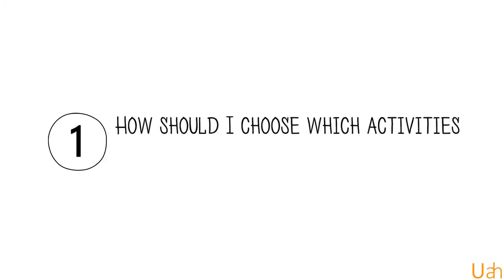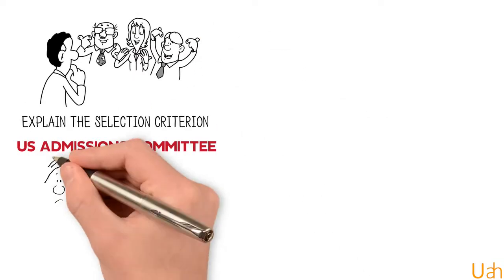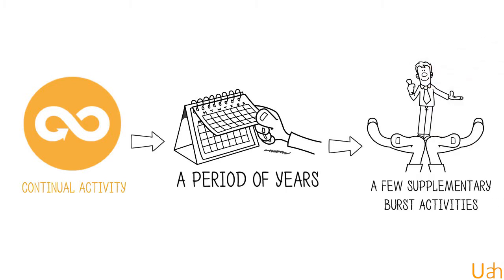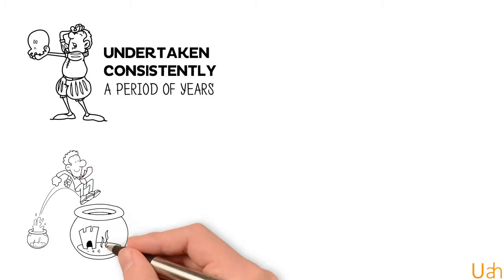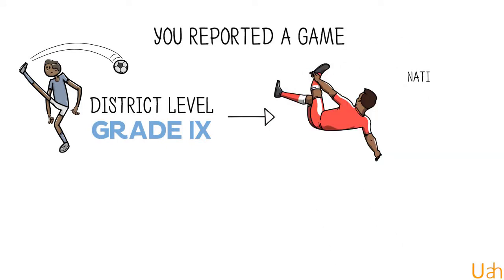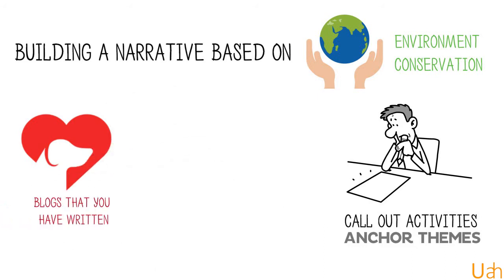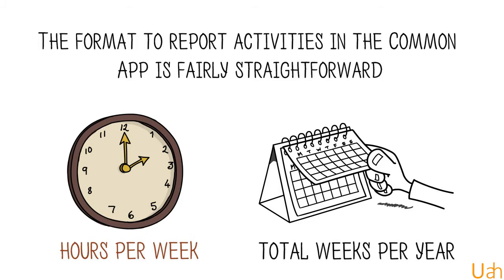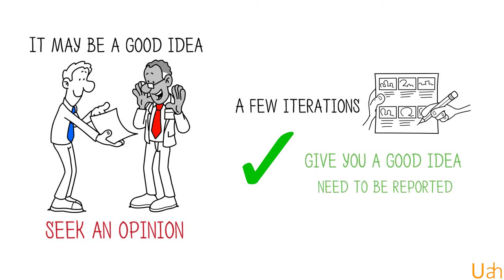How to Guide to the Common/Coalition Application | Activities Section Part 2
Common Application and Coalition App are the application portals for US applications where the applicant needs to report parts of their profile like activities, work experiences, essays, etc. This video particularly showcases how and what activities you should report in the activities section of your common app, coalition application, MyIllini App, University of California (UC) system.

Get help exclusively only from graduates of MIT & Stanford in your application and boost your chance to land to best universities.

Apply 'Design Thinking' to your Statement of Purpose (SOP) and get it reviewed by MIT & Stanford graduates.